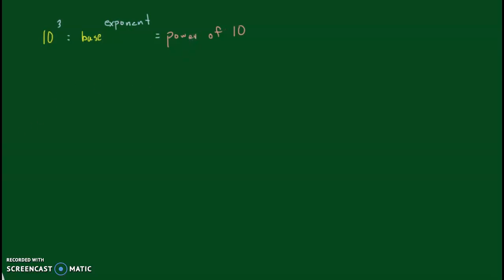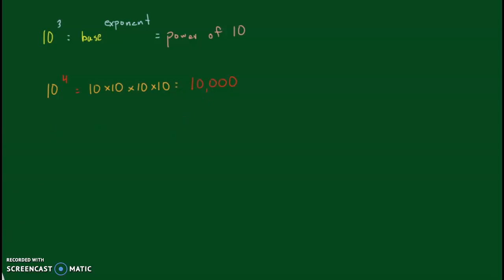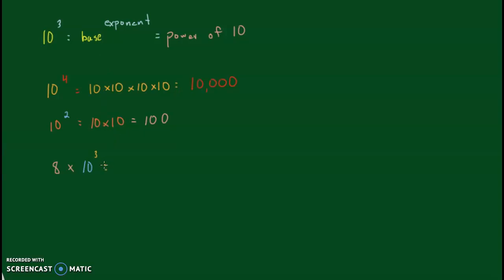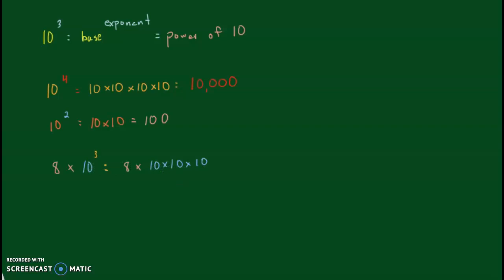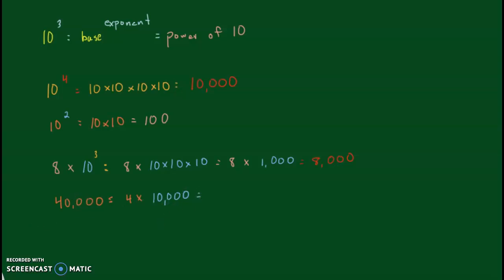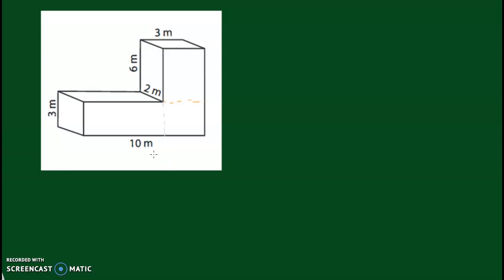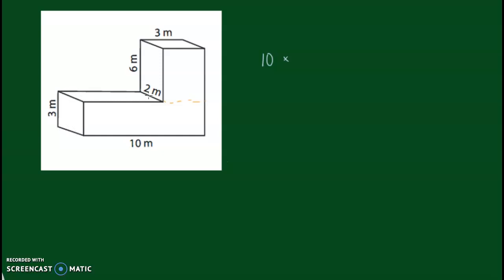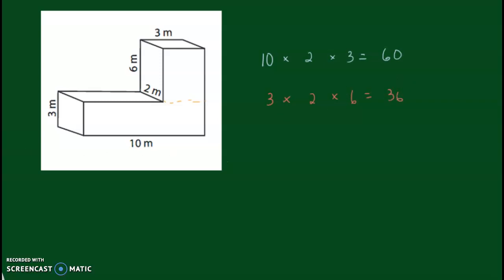2.2 Exponents and Powers of 10